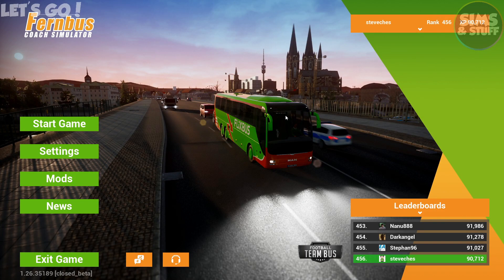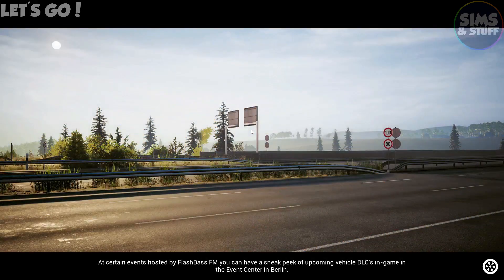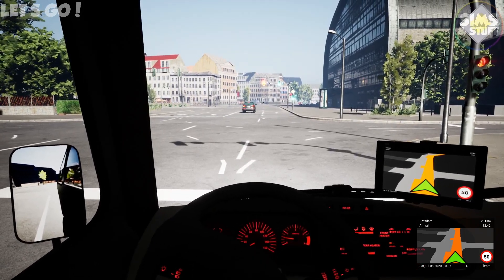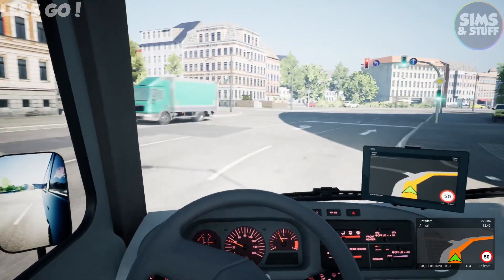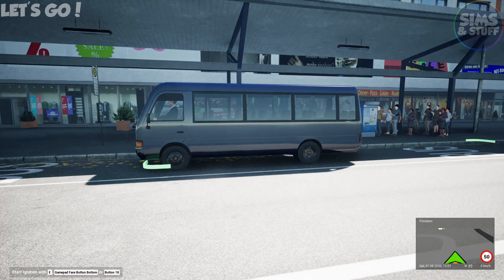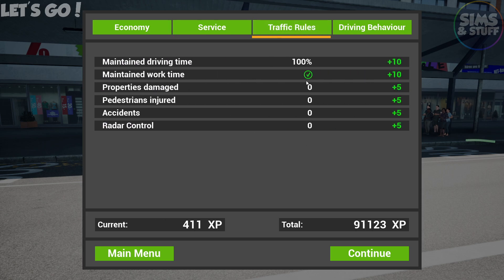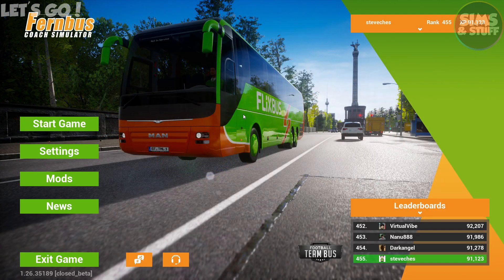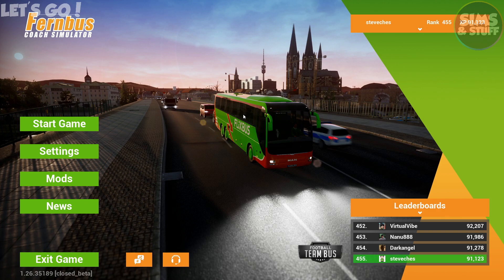Fernbus Simulator - Shuttle Service From Dresden to Potsdam - BB40 - Fernbus Friday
This time i take the BB40 from Dresden to Potsdam on a shuttle service.